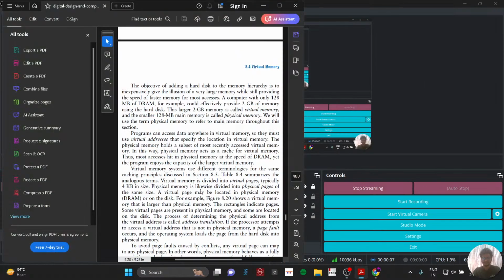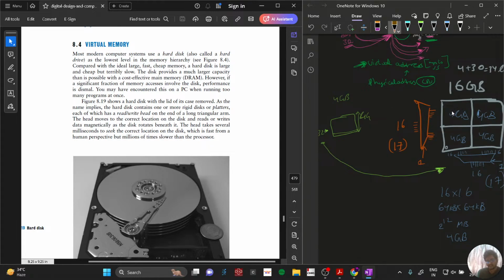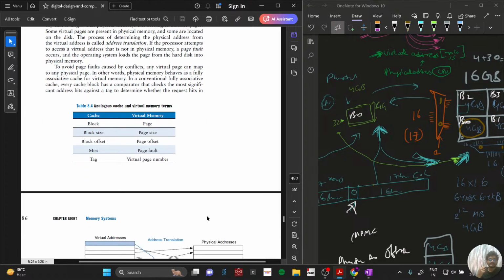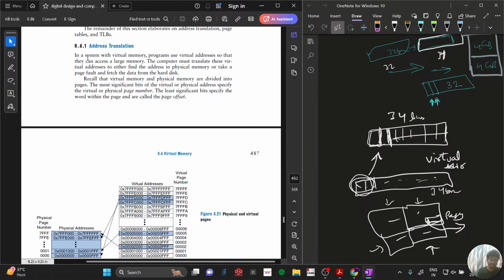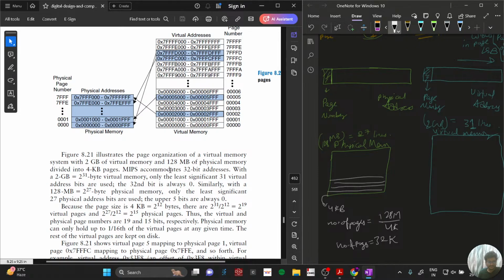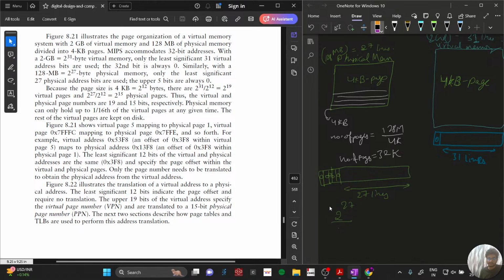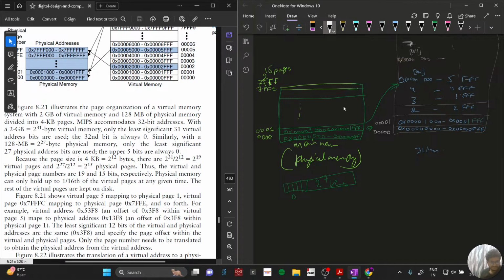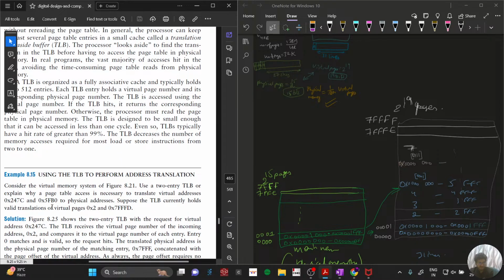Virtual memory (Hard disk/Hard drive) ? Main memory (RAM) is there know ;) !?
why Hard disk/ Hard drive is called as *Virtual Memory*?
physical memory? physical address and virtual address? paging?

                 CPU
                   L1
                   L2
    Main memory (Physical)
    Virtual Memory (Virtual)
  any other memory? (I/O!?)